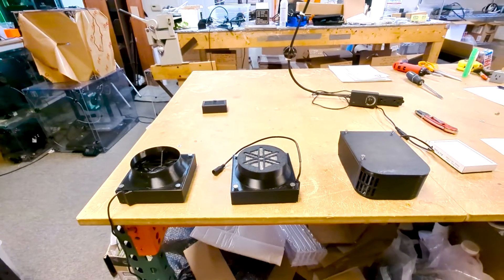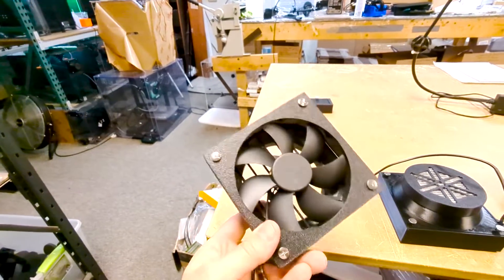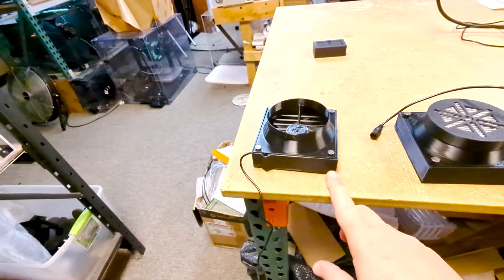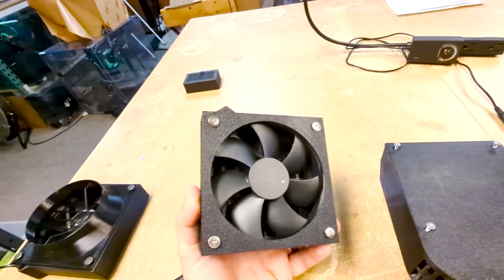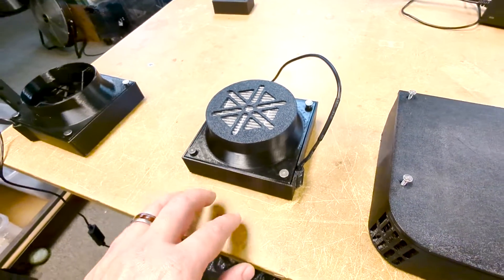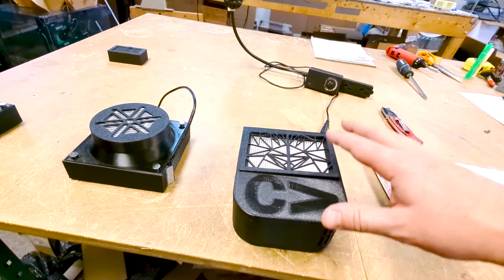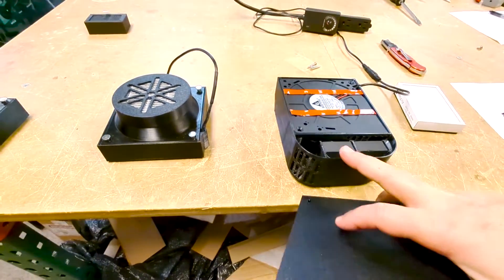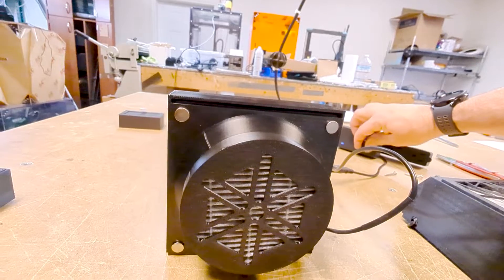Clearview 3d printer Enclosure Filters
An update to Clearview Plastics Air filter and Exhaust options for 3D printer Enclosures and Laser Engraver enclosures. We set up a range of filters for our enclosures that are designed to keep your 3D print workspace neat and clean. These printers improve the printing conditions inside and outside the enclosure. Designed to be inexpensive to reload and long lasting, you will get great performance from Clearview Enclosures and Filters.

Clearview Plastics designs and builds enclosure in Sacramento California with quality and user experience in mind. Our enclosures are tailor fit, CNC cut, and offer accessories to get a better 3D printing experience.

Our 3D printer enclosures are built to spec and customizable. We work with a variety of clients from individual makers, school, universities, and large business.